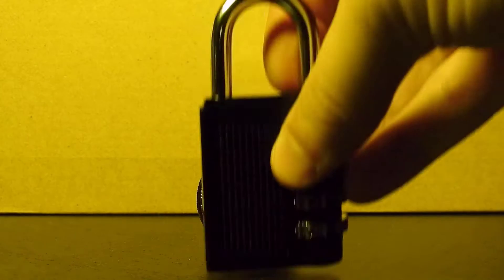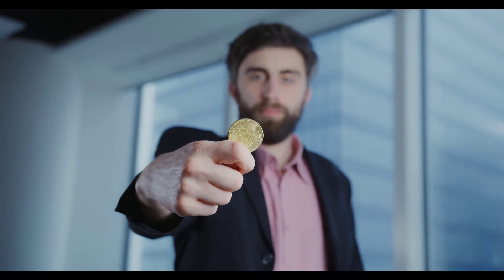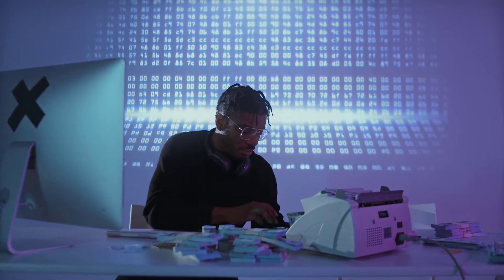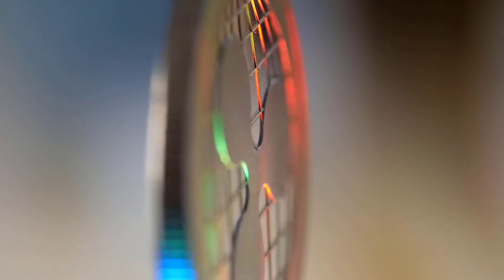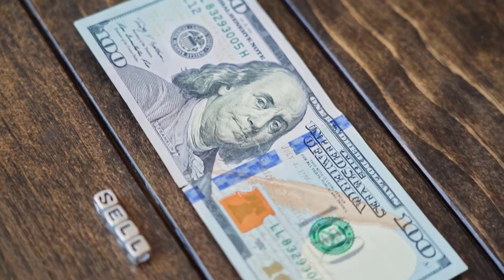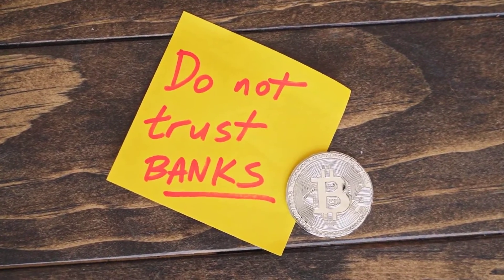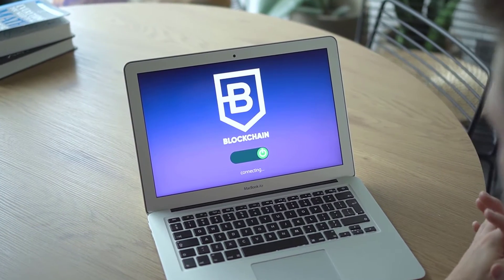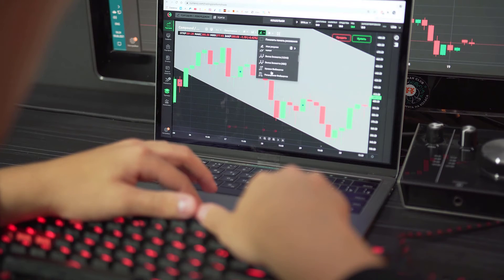DAD CRYPTO NEXT 100X? ALT COIN HIDDEN GEM CRYPTO | MASS ADOPTION? PRICE UPDATE PREDICTION!!!!